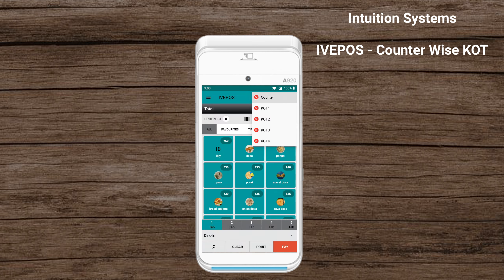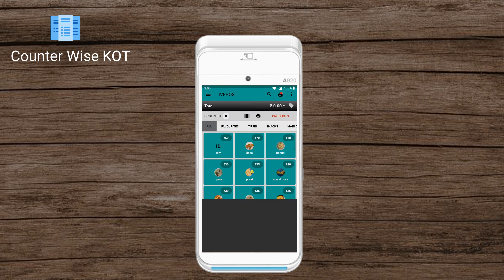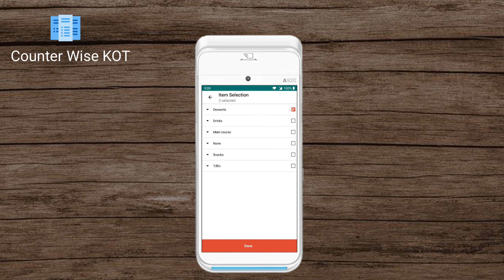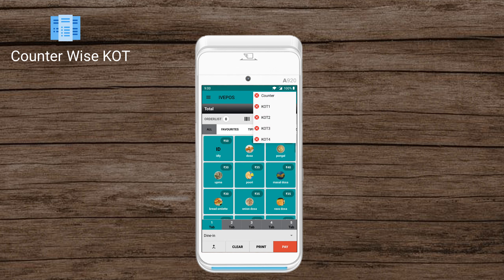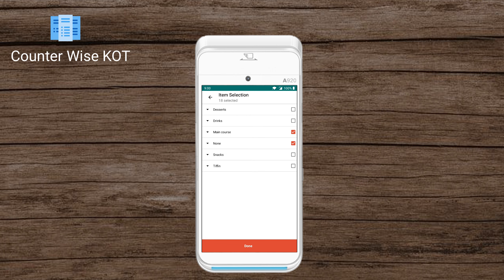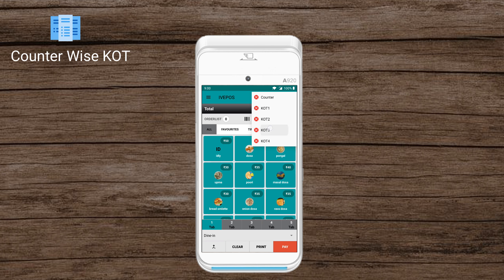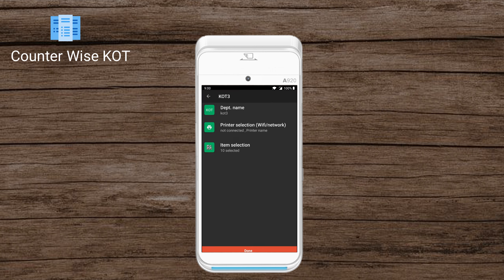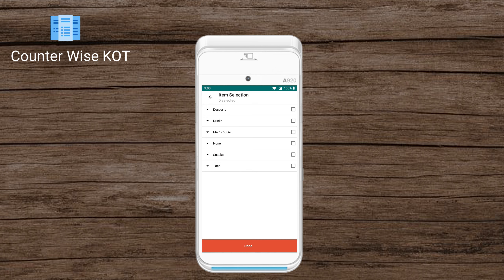Android POS (PAX A920) - Counter Wise KOT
IVEPOS Feature - CounterWise KOT

Manage Orders and Print KOT to Respective Counters for Preparation & Delivery.